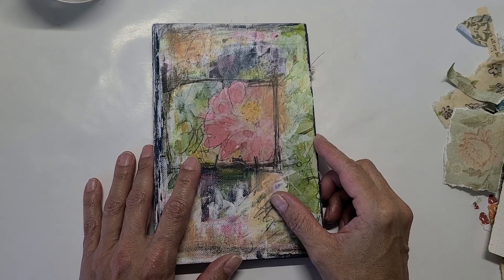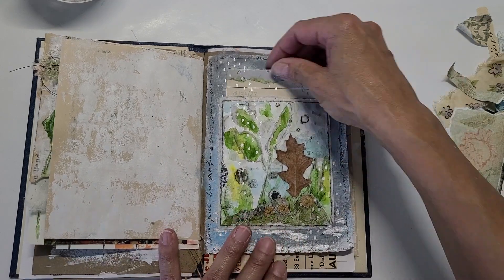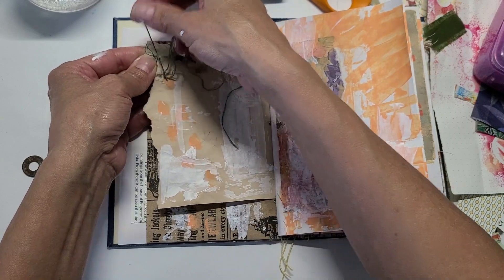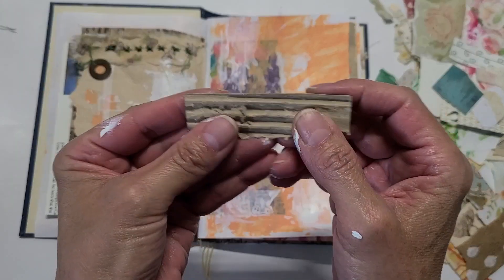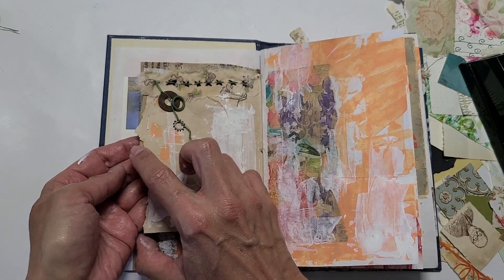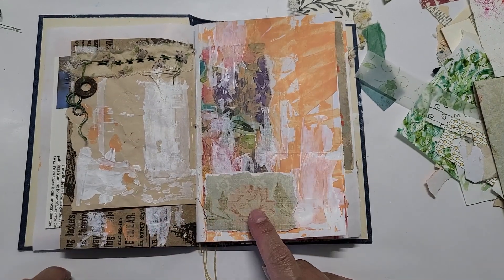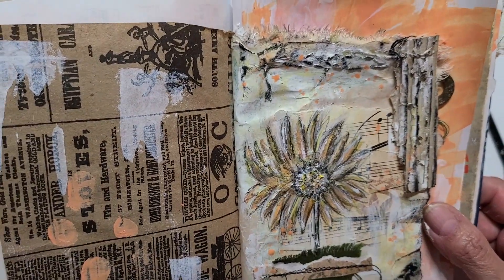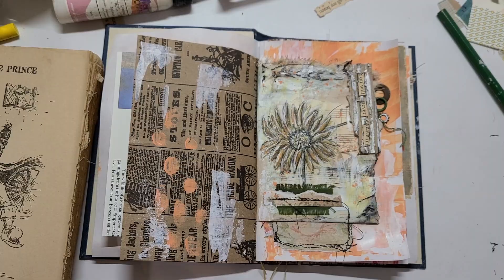Intuitive Art Journal Page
Playing loose in my art journal, adding trinkets and layers!